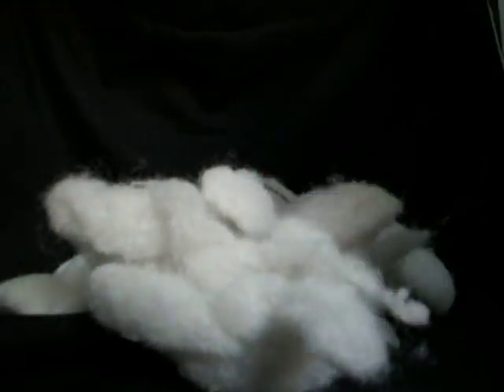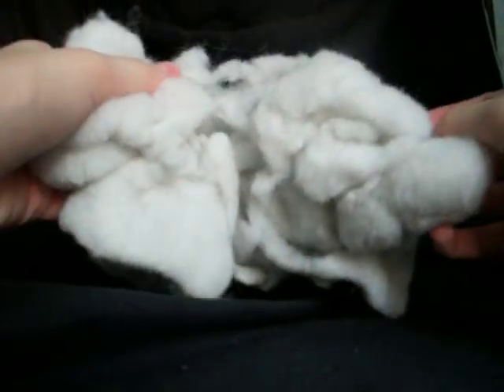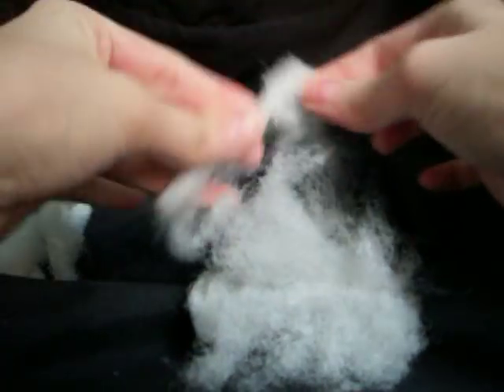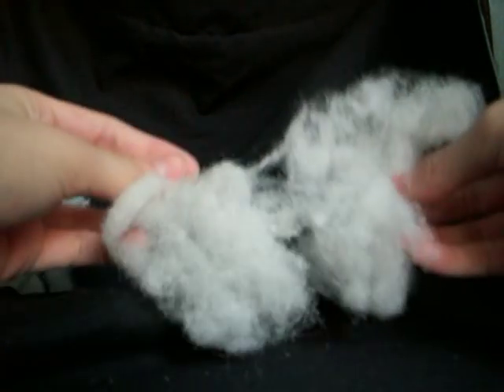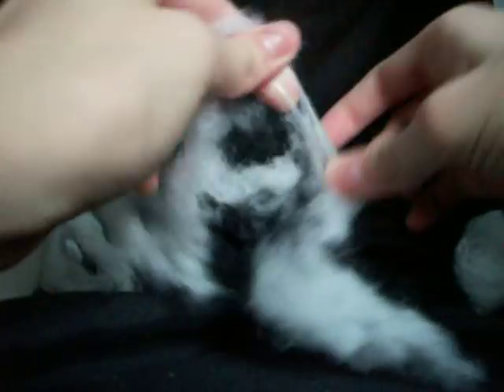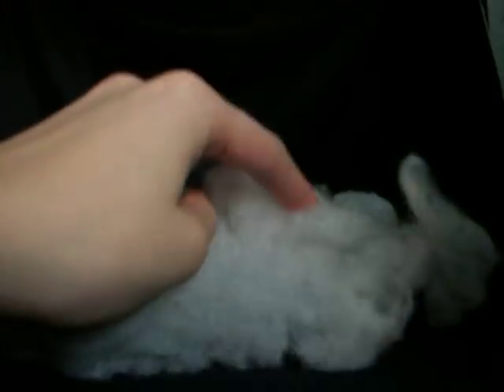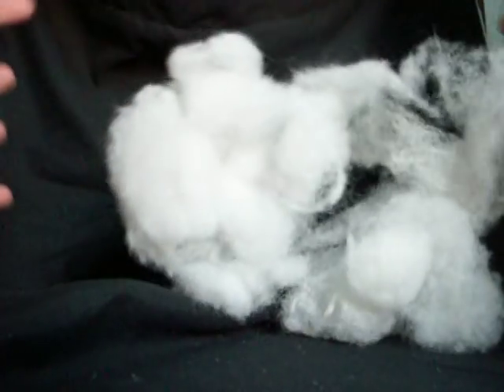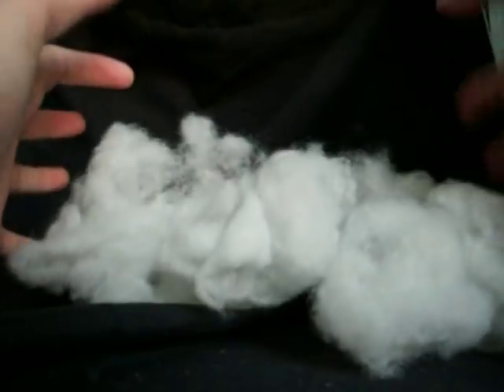How To Revive Old Pillows